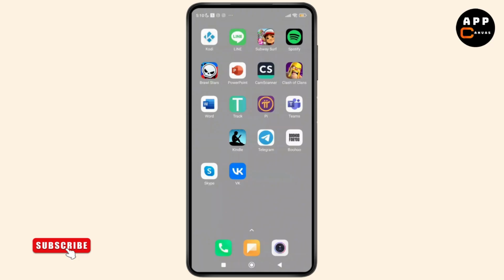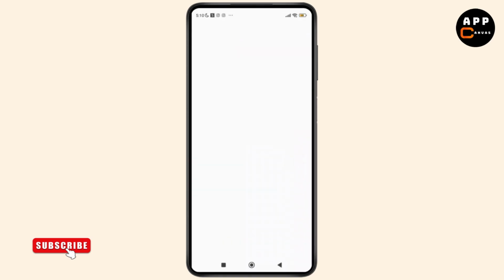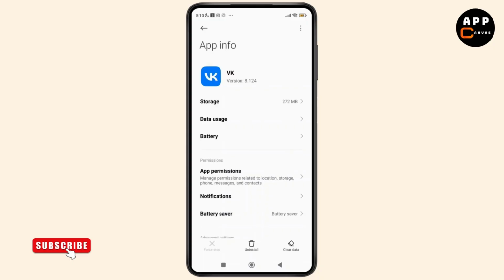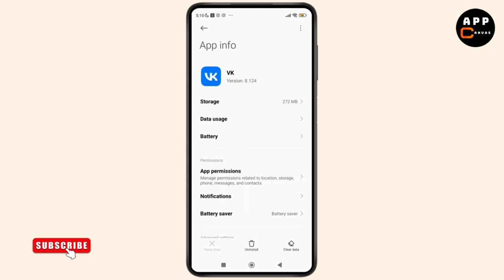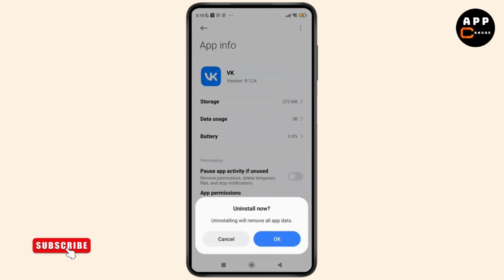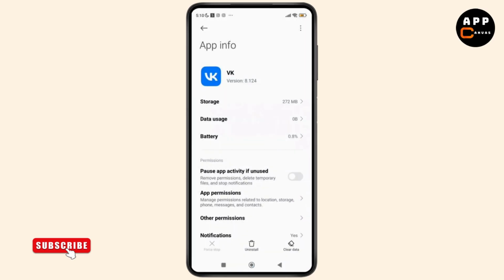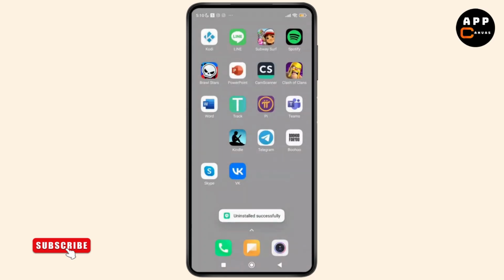How to Delete VK on Android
Learn how to easily delete your VK account on Android in this step-by-step tutorial. Whether you're looking to permanently delete your VK account or just remove it from your mobile app, we've got you covered!

In this video, you'll discover how to delete your VK account permanently using your Android phone. You'll also learn how to delete your Vkontakte account and remove it from your mobile device.

Timestamps:
0:00 Introduction
0:20 Step 1: Accessing VK on Your Android
0:45 Step 2: Deleting Your VK Account